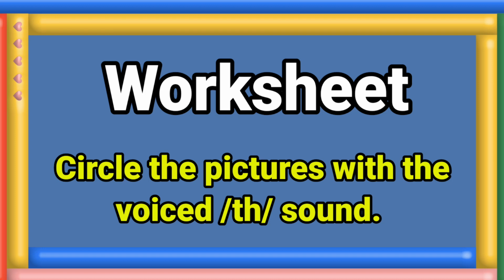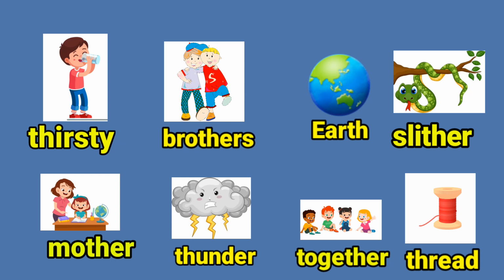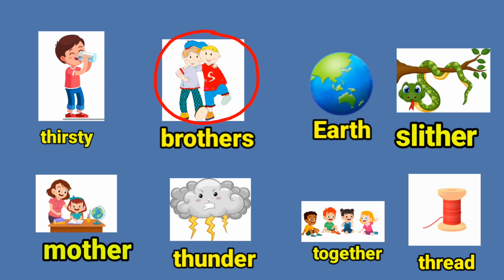2 BOYS T & H : Voiced /th/ Sound | DIGRAPH with MONAMI | HOW to SAY VOICED 'th'?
In this episode of lets learn with Monami kids will learn about the consonant team digraph. They will understand the difference between voiced and unvoiced sound of 'Th'. Teacher will demonstrates how to make the  voiced  phonics sound of 'th'. Kids will practice the sound and will learn the use of this sound in some common vocabulary words. Kids will solve the worksheet to understand the concept of DIGRAPH with MONAMI.

Phonics
Word Formation
How to SAY the VOICED SOUND of 'th'
Blending letter sounds
DIGRAPH
Sight words
Let's learn with Monami
Learn to Read
practice blending sounds for reading
Preschool learning

This series presents an innovative method of learning the english alphabet for children.They will enjoy learning with Monami, the puppet.They will understand the concept of PHONICS.To make them understand the sound of letters, teacher introduces the PHONICS  using visualising modules.Thus, kids develop their phonological awareness, phonics and language skills. The idea is that kids should enjoy learning. This lesson helps the beginner to learn how to read by blending the letter sounds and use them in easy sentences and revision of three letter sounds.